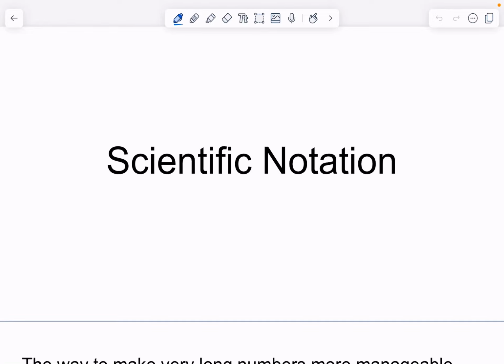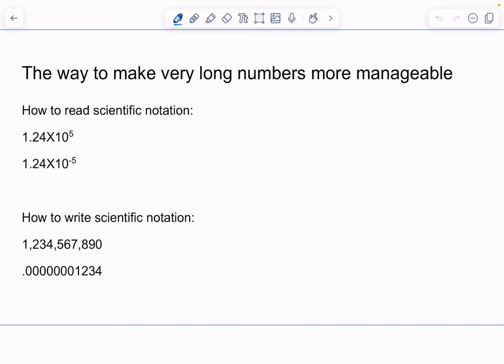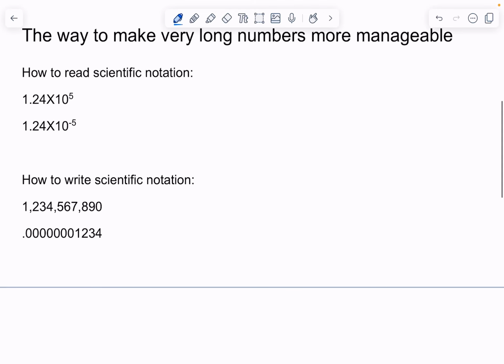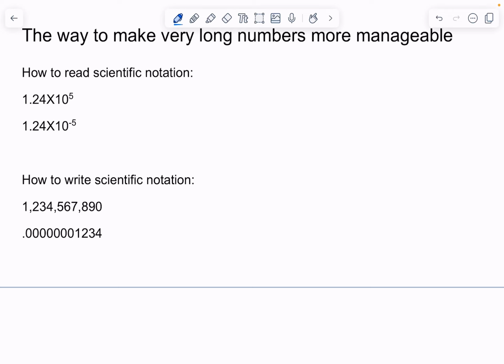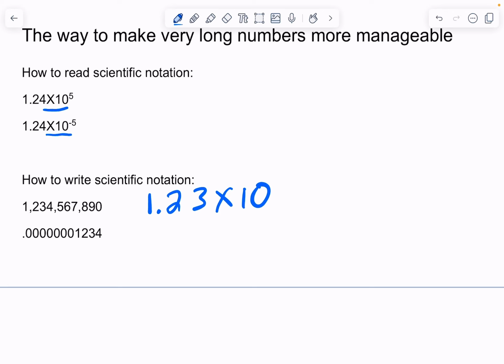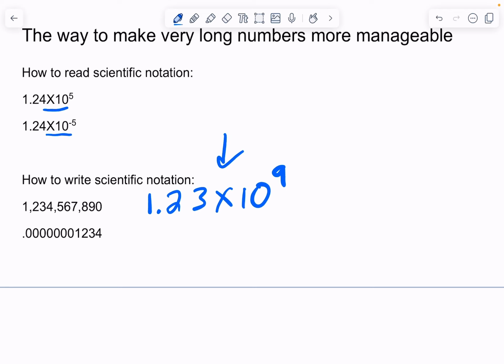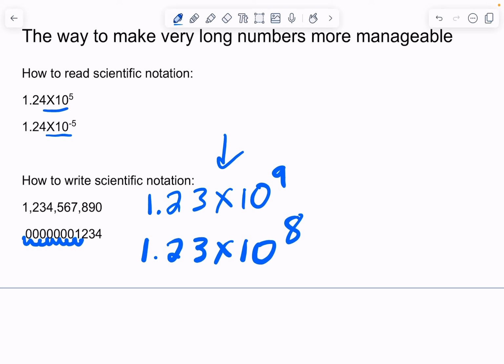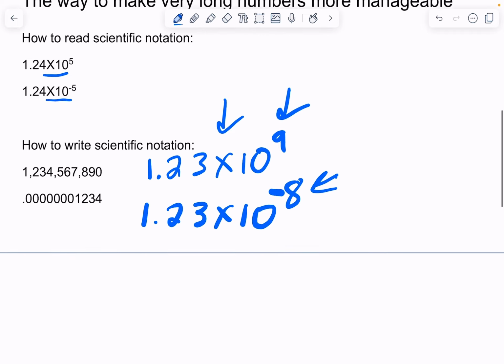Scientific Notation Help Video